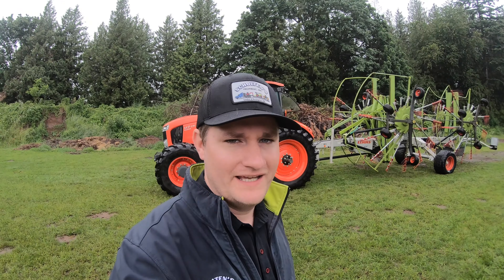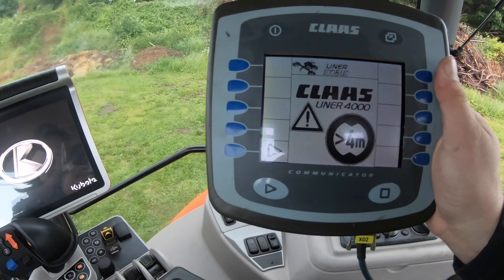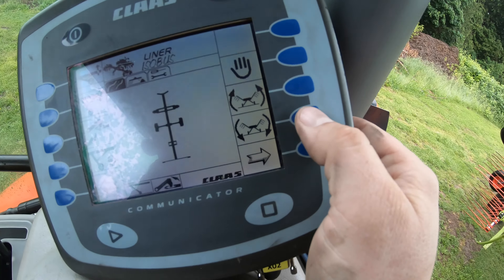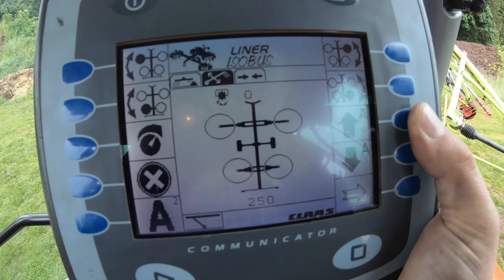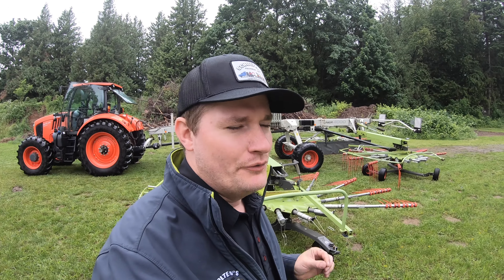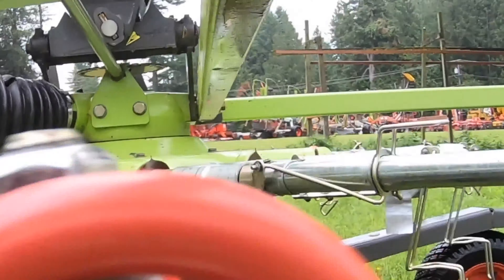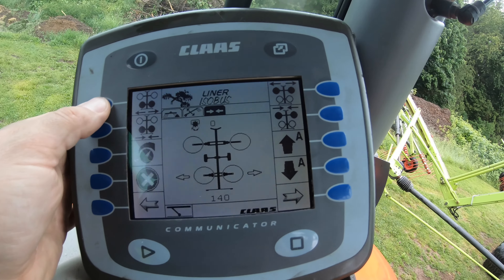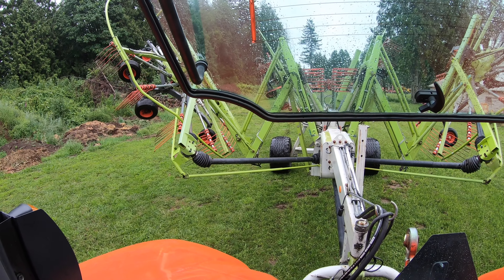CLAAS Liner 4000 Rake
CLAAS 4000 rake liner. Taking raking to a whole new dimension. From the single rotor rake, dual rotor central or side discharger, to the four rotor large-scale rake, CLAAS has the perfect solution to master any challenge.